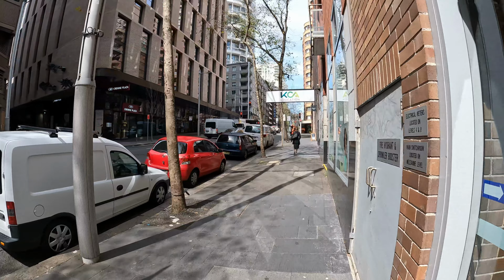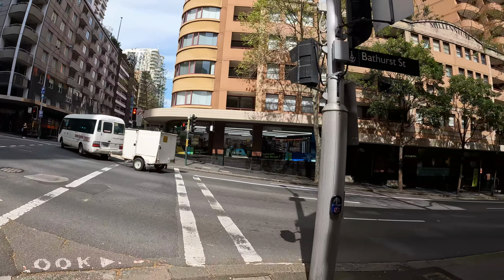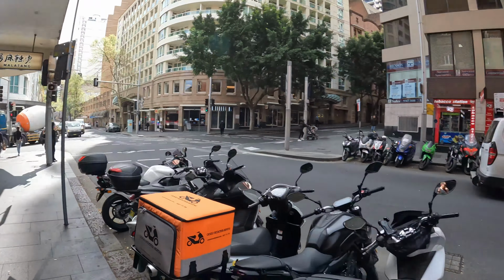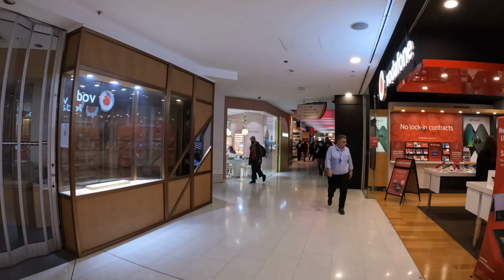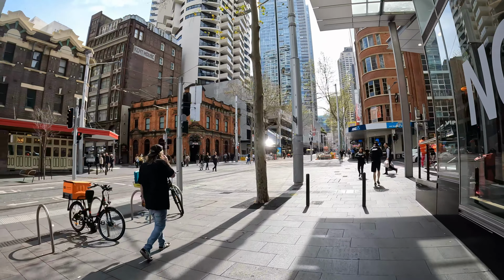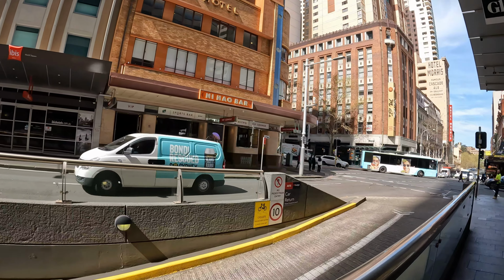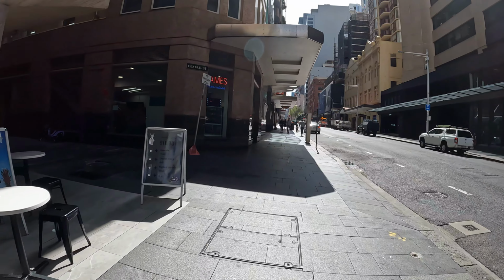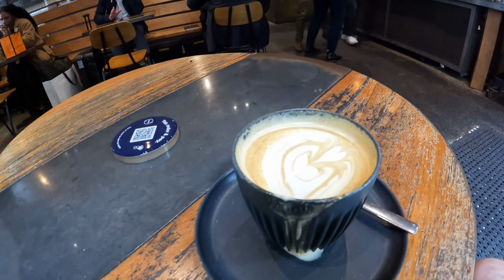Sydney CBD Walk 🗣️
Kicking off in a hidden rooftop park. Take a walk with HW down Sussex St, Goulburn St, through World Square, Pitt St, George St, Bathurst St and finishing for a nectar and a look at Town Hall.

👀👀Best viewed on your big screen in 4K. Watch on your big screen TV,👀👀 or change your settings on your phone.

Timeline
0:00 - Start - Hidden Park
3:03 - Out on Sussex St
4:05 - Intersection Druitt & Sussex
4:16 - View of Centrepoint Tower
5:51 - Intersection Bathurst & Sussex
7:20 - Super old School
9:00 - Intersection Liverpool & Sussex
9:20 - HW's Chinese Restaurant Story
13:49 - Intersection Goulburn & Sussex
15:35 - Intersection George & Goulburn
16:10 - Scruffy Murphy's
16:20 - World Square
22:58 - Intersection Liverpool & George
24:50 - Intersection Pitt & Liverpool
26:05 - Pitt St - site of old book stores.
30:50 - Hidden Korean Restaurant
34:04 - Intersection Bathurst & Pitt
35:54 - 580 George - Food Court
36:15 - Nectar time
40:52 - Sydney Town Hall
41:17 - End

Equipment
GoPro Hero10
GoPro mini tripod
GoPro Hero10 media mod
Rode GO II wireless mic
Joby Wavo Mobile Mic
Velbon CX 300 Tripod
Stadium USB mic for voiceovers

Shout HW a nectar = thanks/super thanks buttons above.